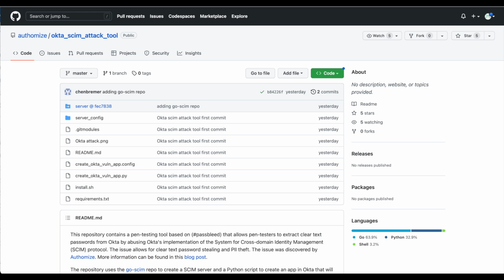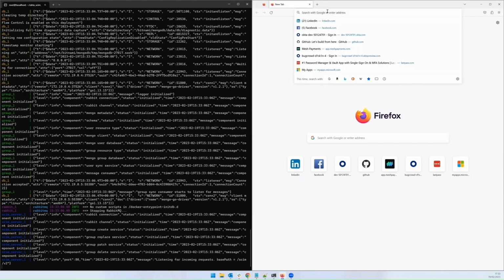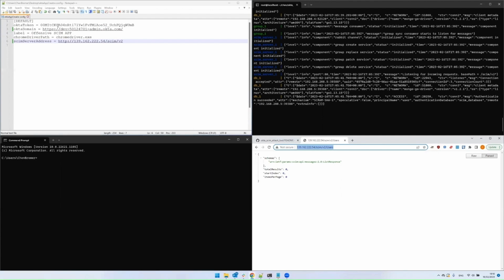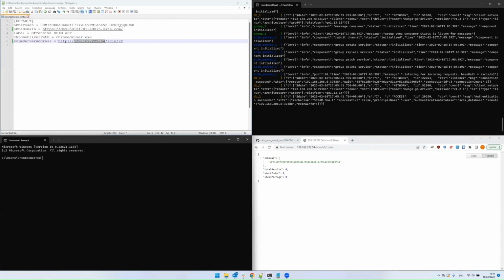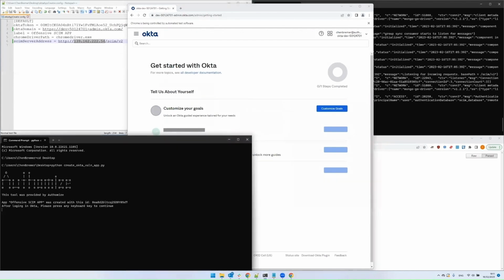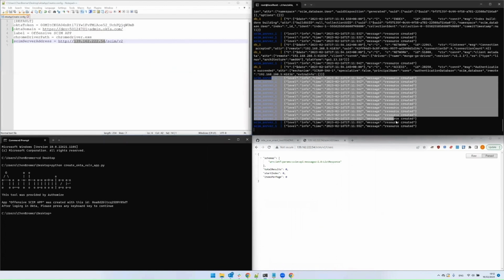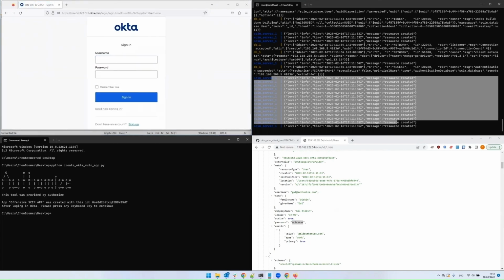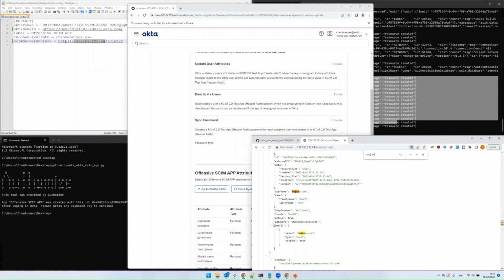PassBleed Attack Tool Demo OpenITDR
In this video we demonstrate the "pass-the-hash" attack using a new pen-testing tool developed by Authomize. The attacker first installs a SCIM server and then creates an application in Okta. The video then shows how the attacker is able to create multiple users in Okta with fake passwords using the tool. After a user logs in with their credentials, the attacker is able to retrieve their real password through the tool's false sync function.